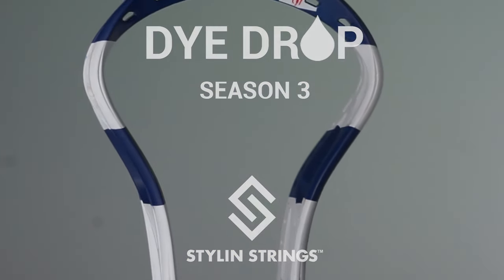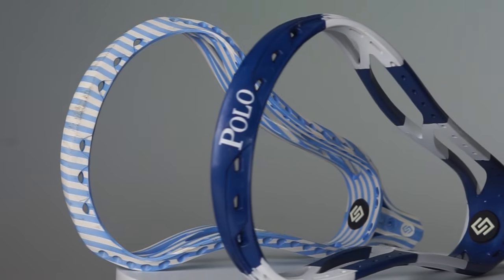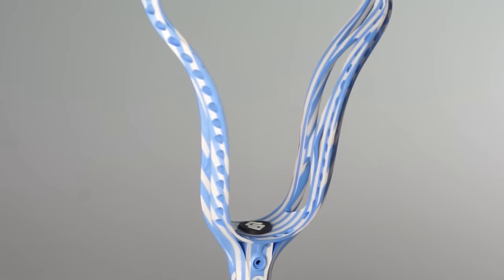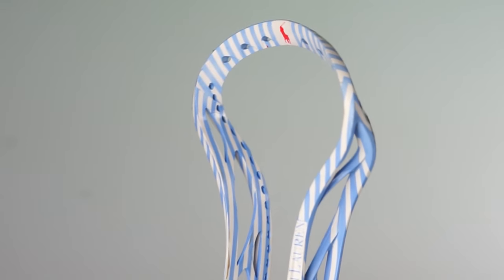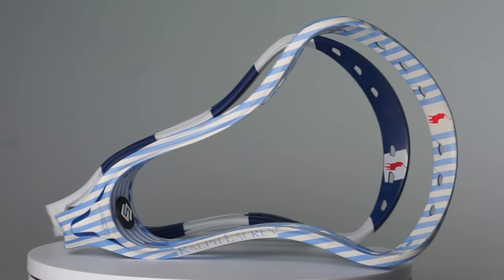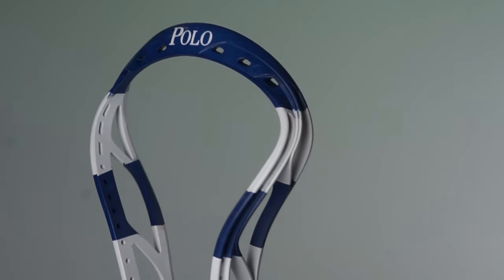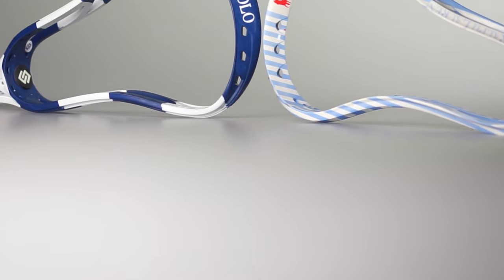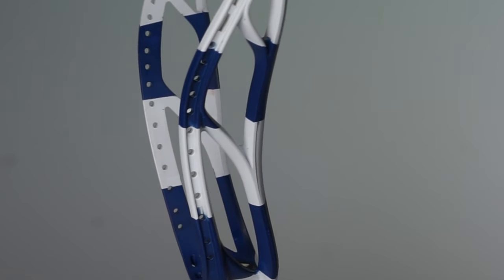Polo Dye Drop | Stylin Strings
This week we take the shirt off of your back and make it into a dope stick!